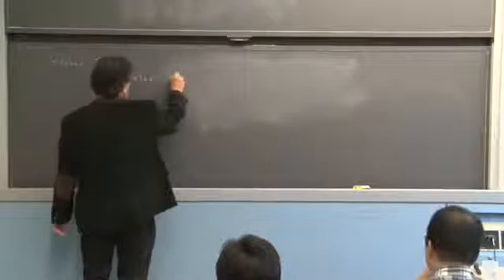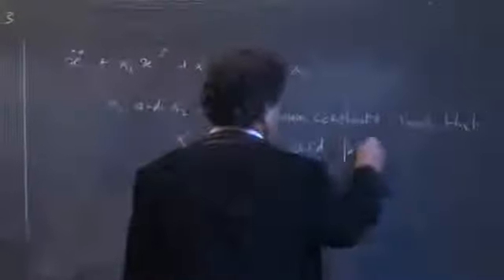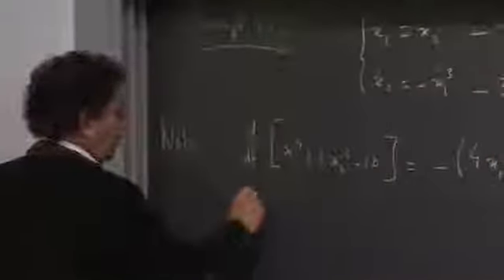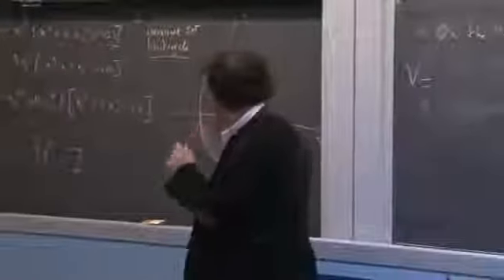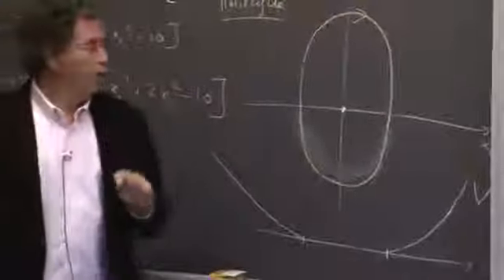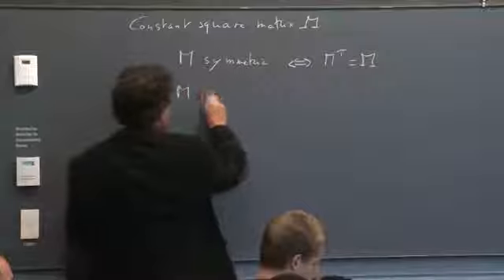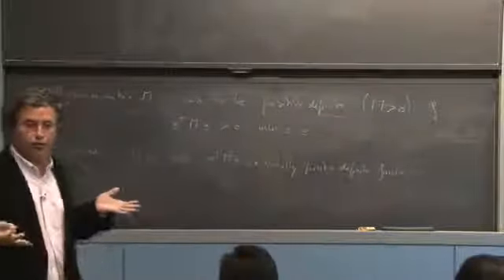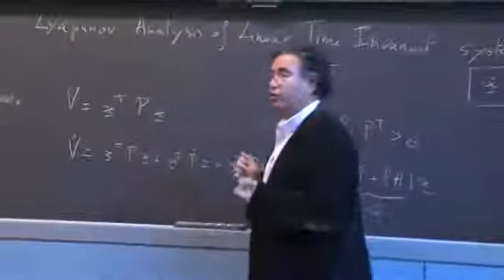4 Convergence to Invariant Sets